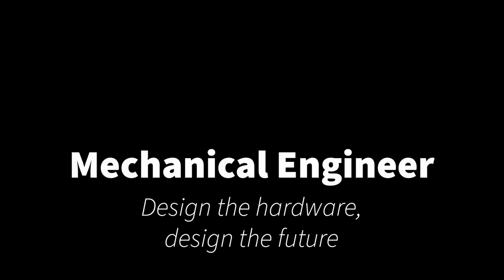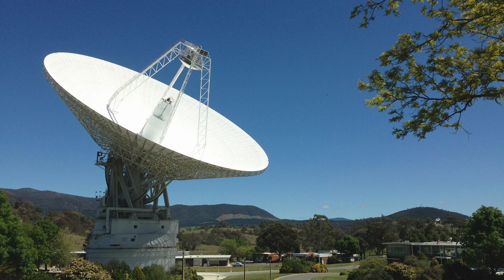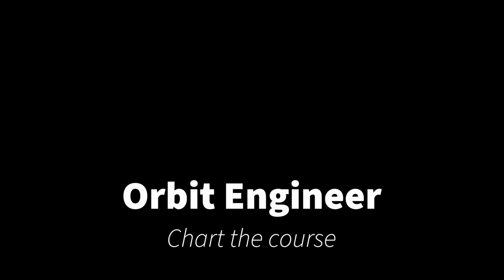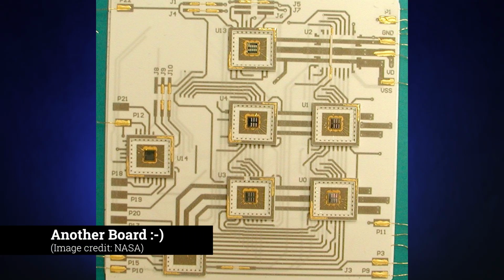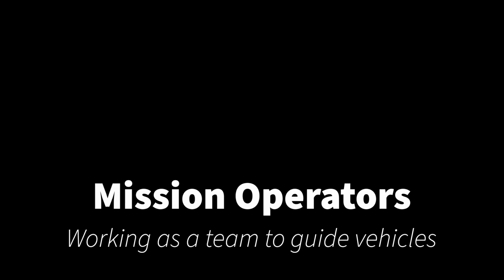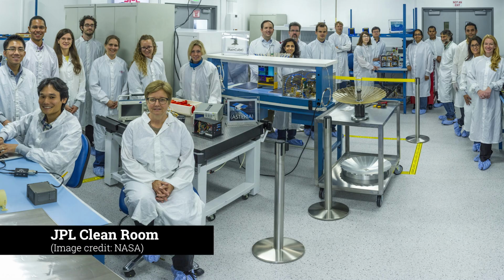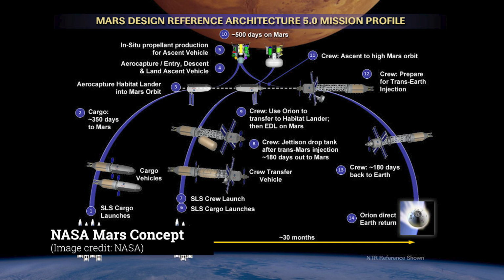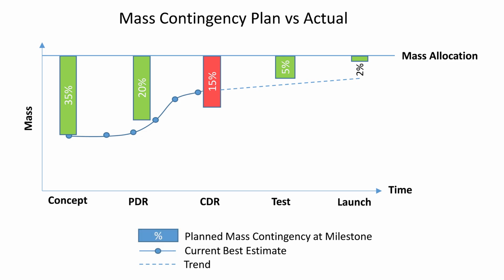Fifty great jobs in the space industry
There are so many great things you can do in the space industry. I cover fifty options here, but there are easily another fifty jobs we could talk about. It's easy to imagine anyone having a great time pushing the frontiers of space.